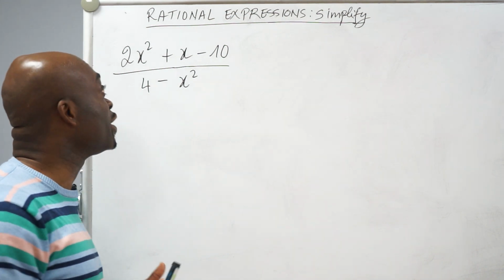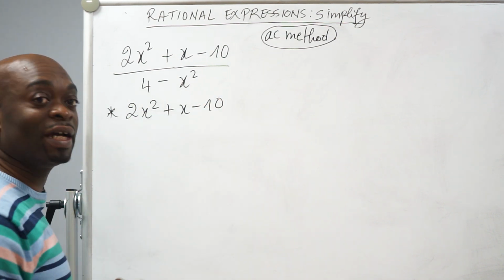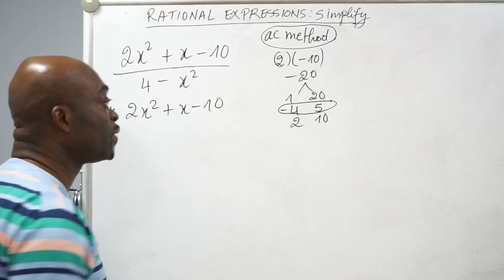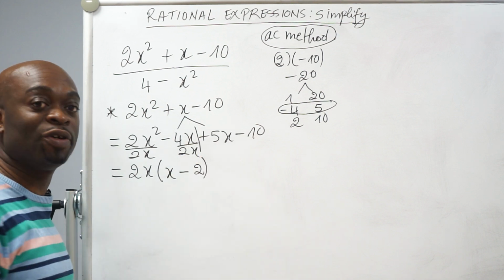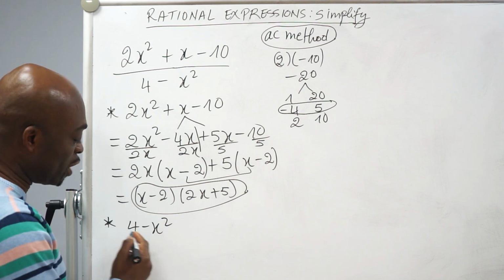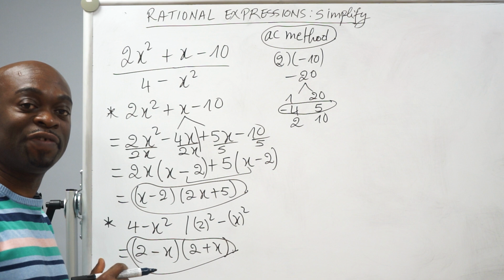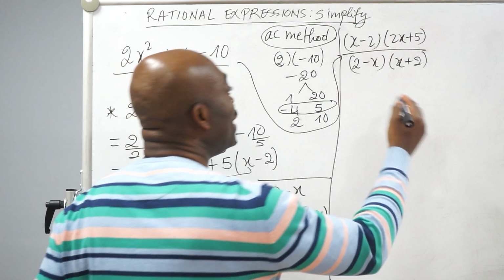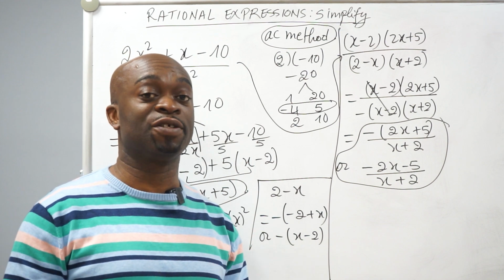Simplify Rational Expressions